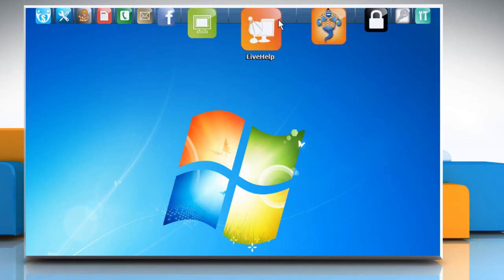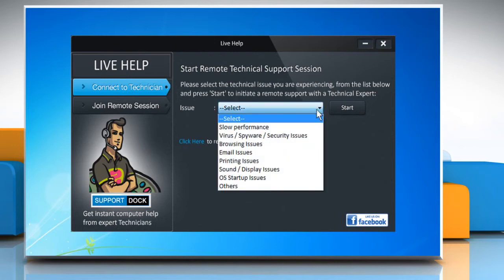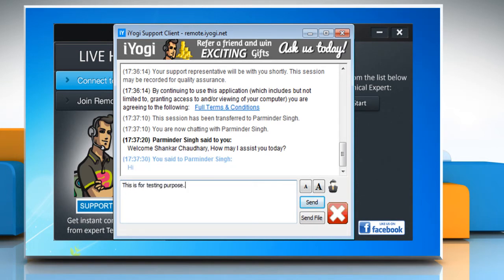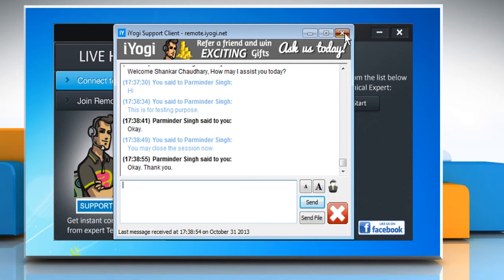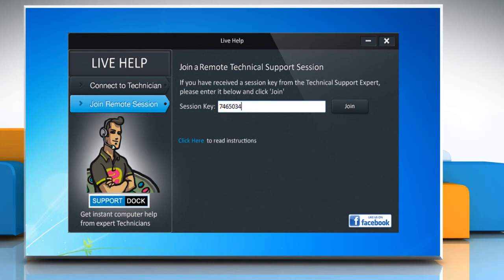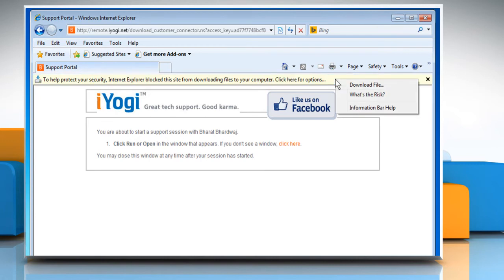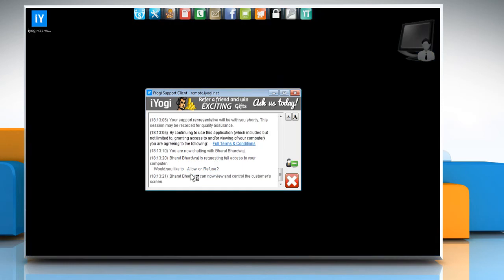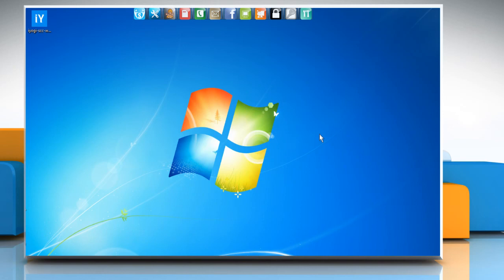How to use Live Help in Support Dock